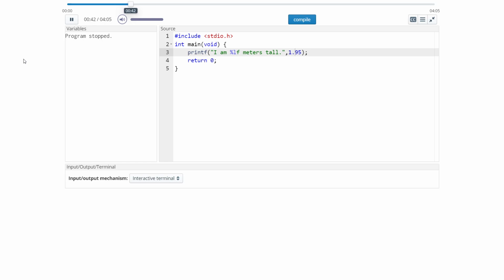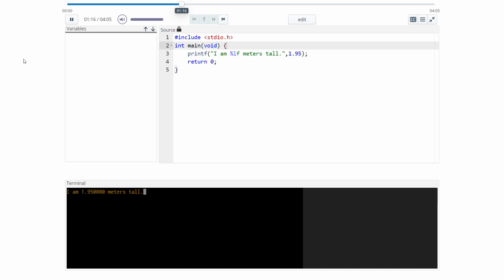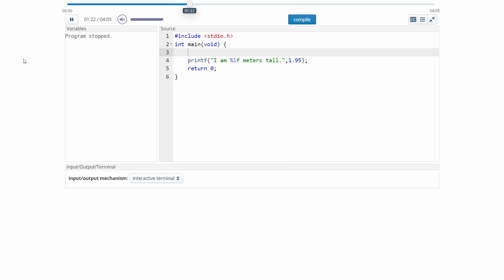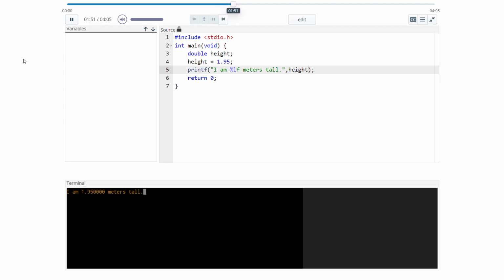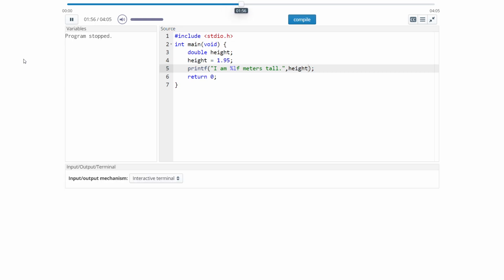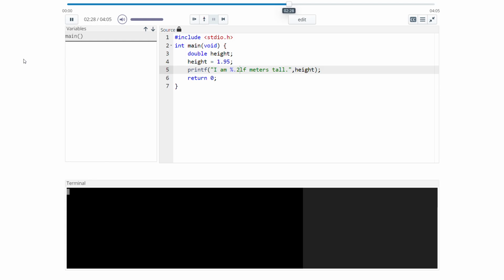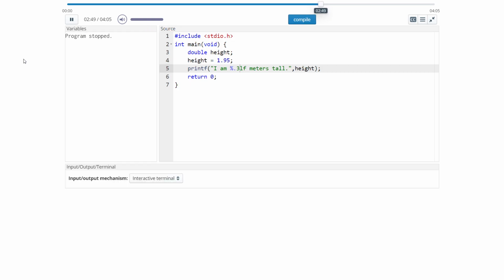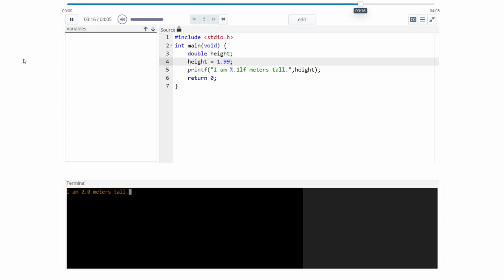Declare, assign and print decimal numbers